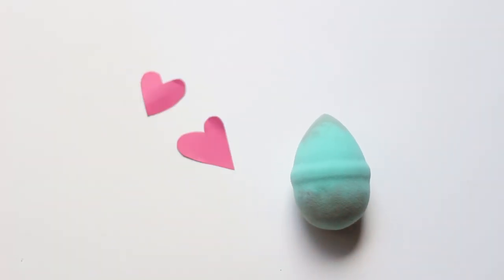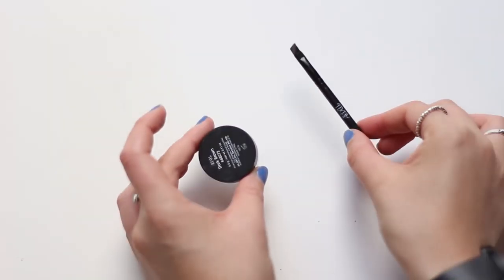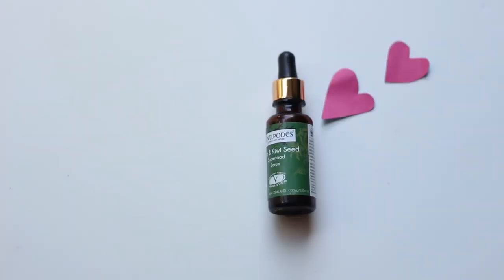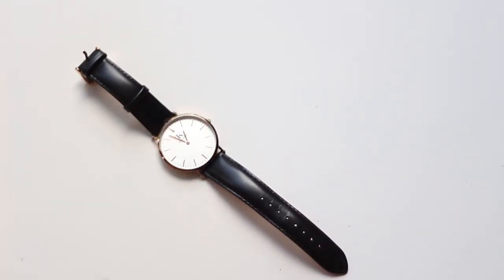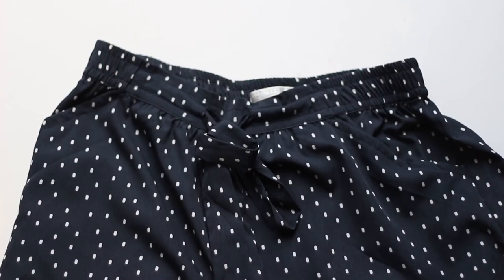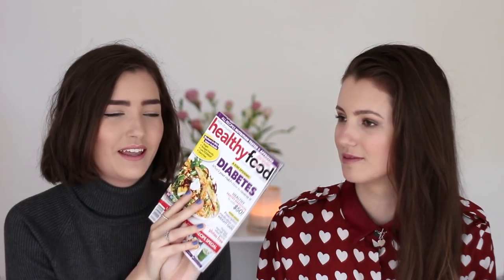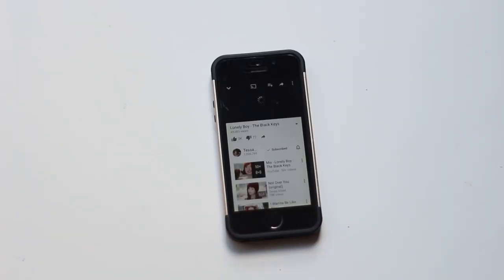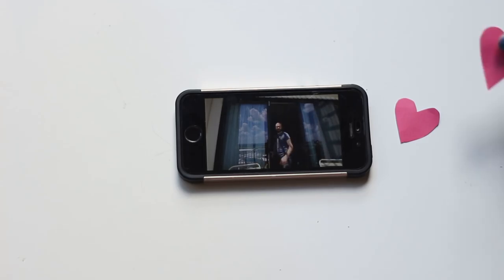April Favourites ♡ Beauty, Fashion, Books + more!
It’s time to wrap up our favourite things from the month of April from beauty and fashion to books and youtubers.

//PRODUCTS MENTIONED//

Chi Chi Blending Sponge
Mac Blush in ‘Fleur Power’
Ardell Brow Pomade*
Antipodes Chia and Kiwi Seed Serum*
Zara culottes
Healthy Food Guide
A Walk to Remember by Nicholas Sparks

PREVIOUS VIDEOS//

//LINKS//

'ssconquer'
'tardaeda'

//MUSIC//

Melody Loops